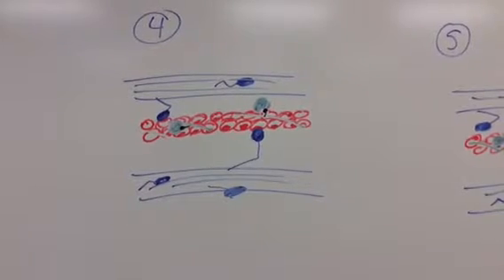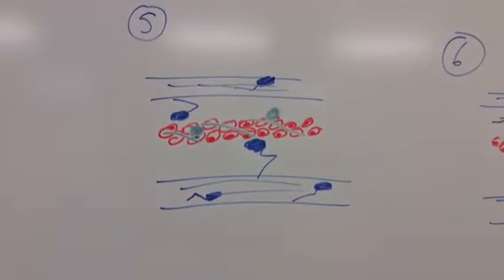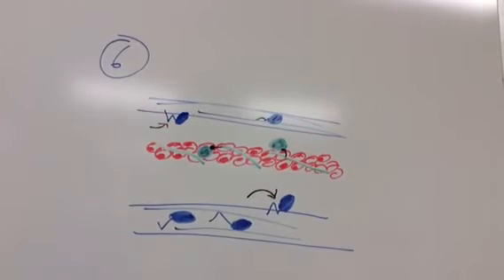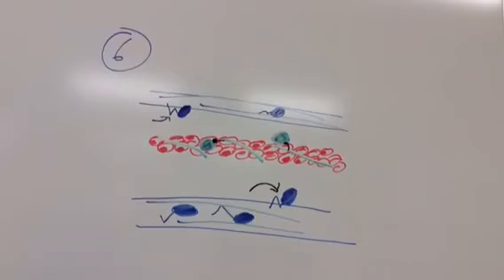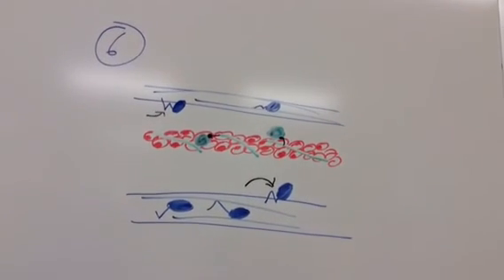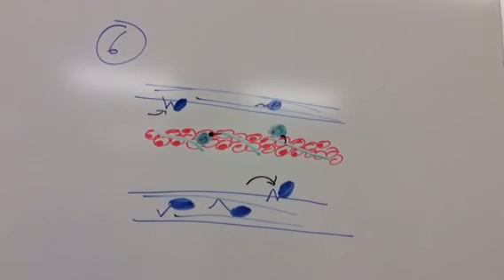Excitation Contraction Coupling